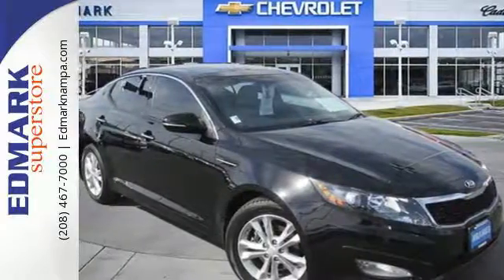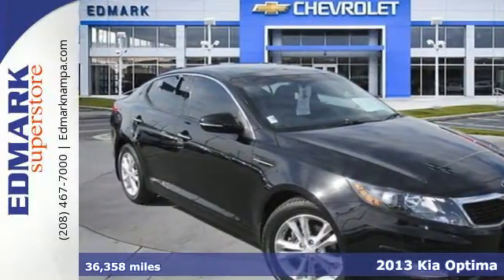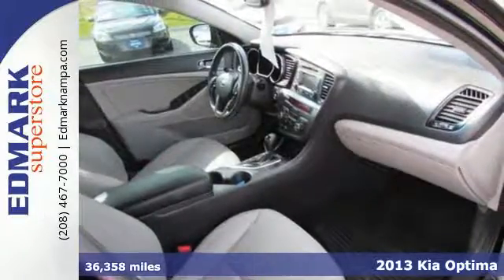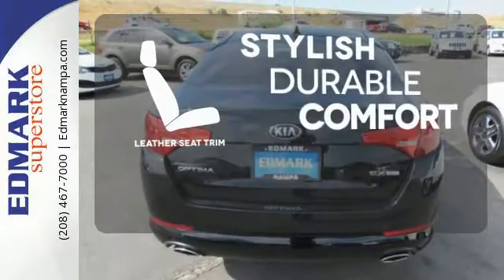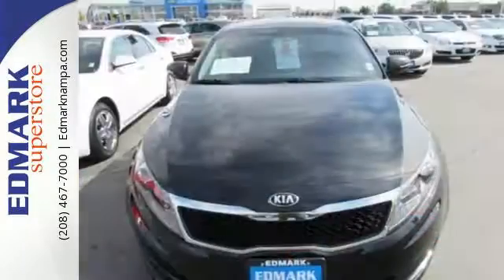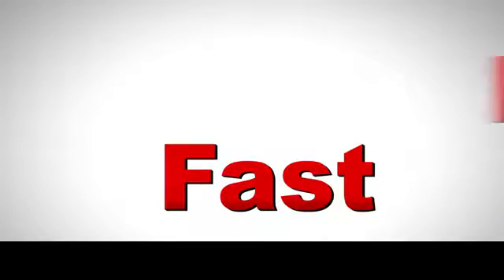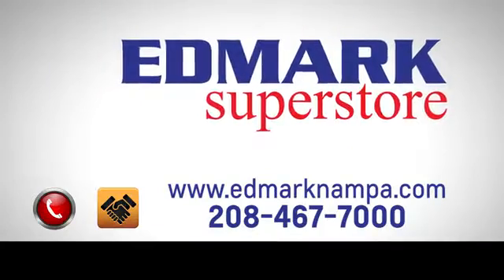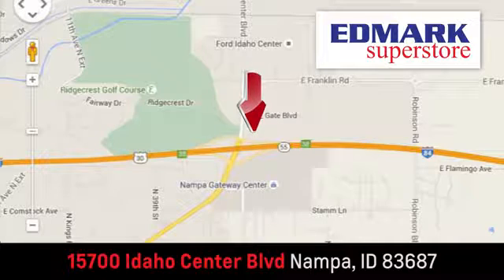2013 Kia Optima Boise ID Nampa, ID #815385 - SOLD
Year: 2013
Make: Kia
Model: Optima
Trim: EX
Engine: 4 Cyl. 2.4L
Transmission: Automatic
Color: Ebony Black
Mileage: 36358
Stock #: 815385
VIN: 5XXGN4A79DG165004
C There is no better time than now to buy this attractive 2013 Kia Optima. AutoWeek calls the Optima a car with elegant athleticism and certain panache, a sedan that means business. Cabin quietude in nearly every regard. This Optima is nicely equipped.

Address:
15700 Idaho Center Blvd